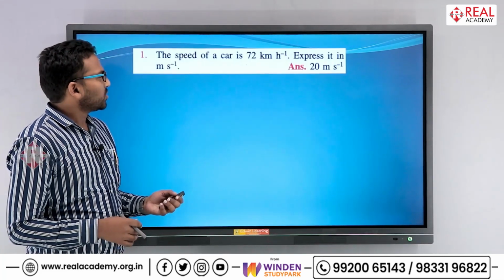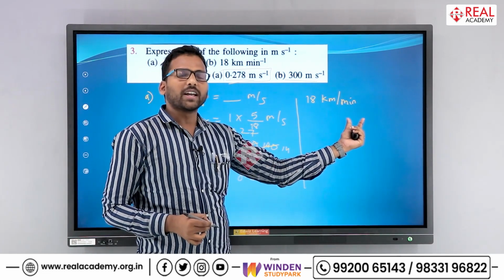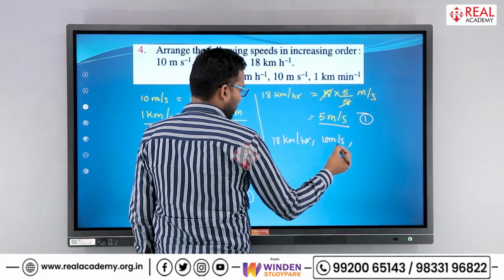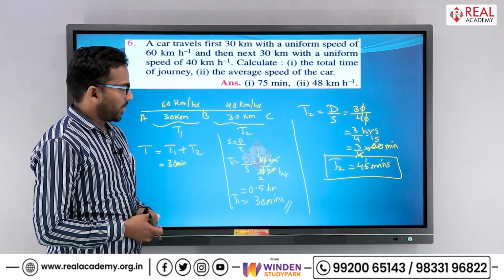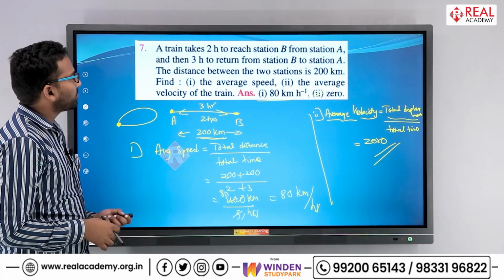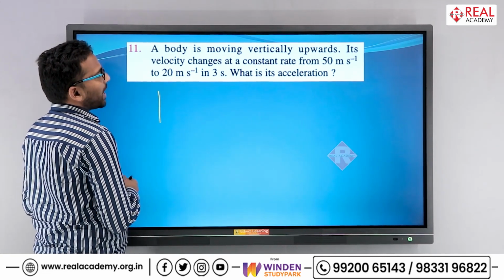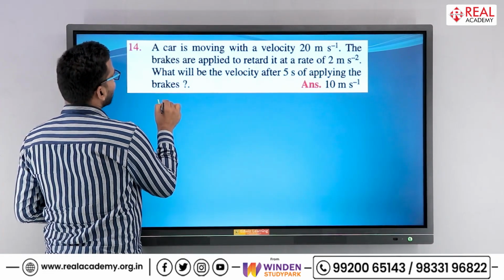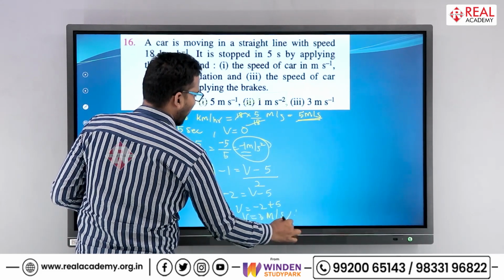Motion In One Dimension (Part 2) : Solved Numerical | Master ICSE Physics Class 9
Ready to solidify your understanding?  This is Part 2 of the Real Academy video series dedicated to helping you master numerical problems related to Motion in One Dimension, a key topic in ICSE Chapter 2.

🔍 Let's build upon your momentum:
✔ Tackle more numerical exercises: We'll delve into solving problems from Exercise 2A of Motion in One Dimension.
✔ Expand your problem-solving repertoire: Gain exposure to a wider variety of numerical challenges, further strengthening your grasp of the concepts.
✔ Boost your exam preparedness: The more you practice, the more confident you'll feel approaching your exams.

 ‍💡 In this video, you'll encounter:
✔ Clear explanations: We break down each problem step-by-step, ensuring a thorough understanding of the solution process.
✔ Reinforced learning: By actively working through solved examples, you'll solidify your knowledge of distance, displacement, speed, velocity, and acceleration.
✔ Engaging learning environment: Our interactive approach keeps you motivated and fosters a deeper understanding of Motion in One Dimension.

📈 This is the final part of the series!
With the combined knowledge from both parts, you'll be well-equipped to conquer numerical problems related to Motion in One Dimension.

Ready to excel in ICSE Physics?

🏫 Our Branches Welcome You:
✔ Dombivli
✔ Shahapur
✔ Alibag
✔ Titwala
✔ Karjat
✔ Vasind
✔ Kalyan
✔ Diva